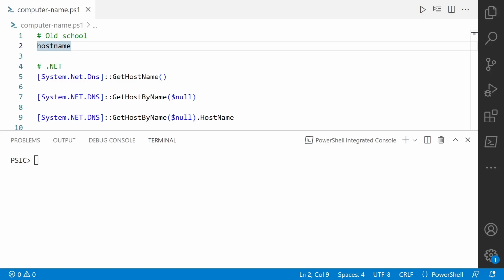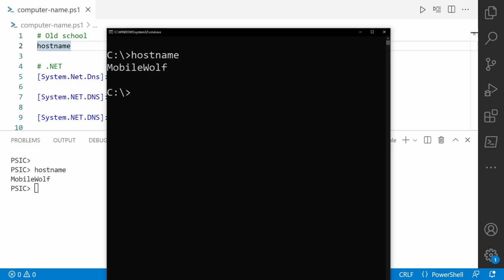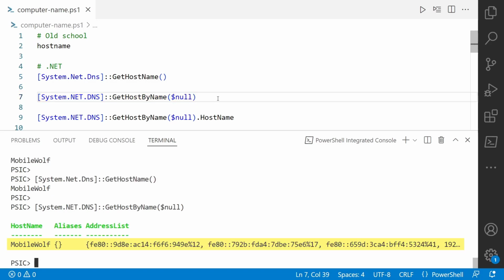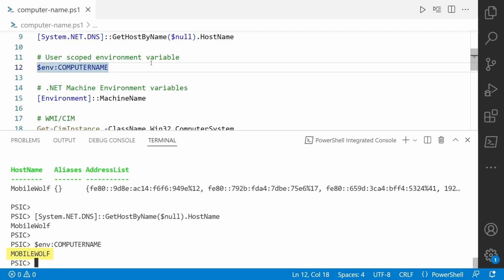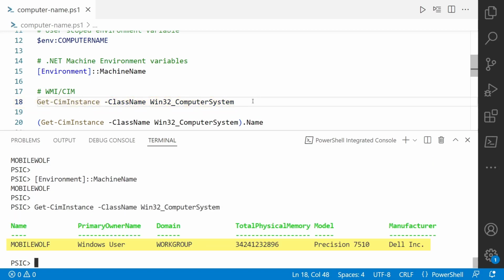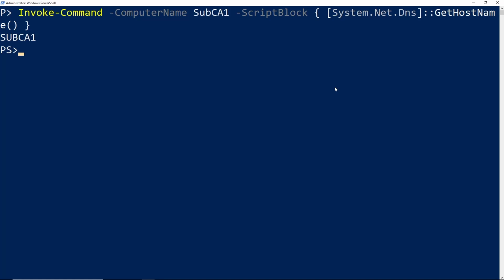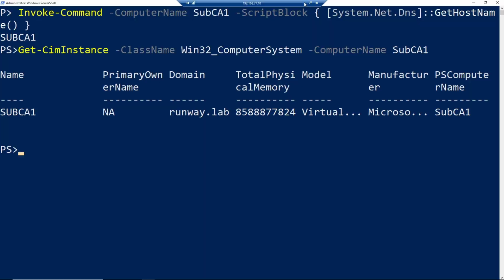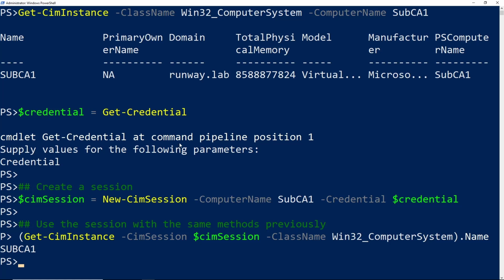How to Use PowerShell to Get a Computer Name In No Time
Learn how to use PowerShell to get a computer name in many different ways using this informative tutorial.